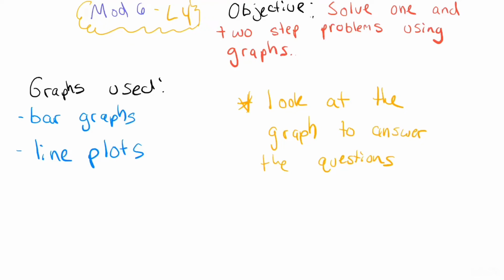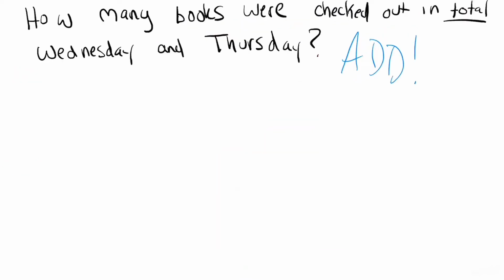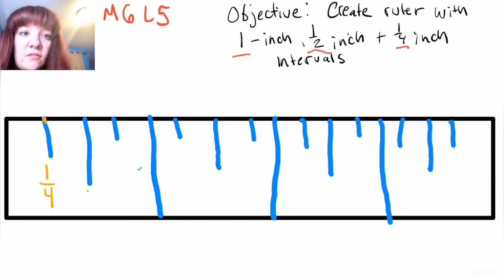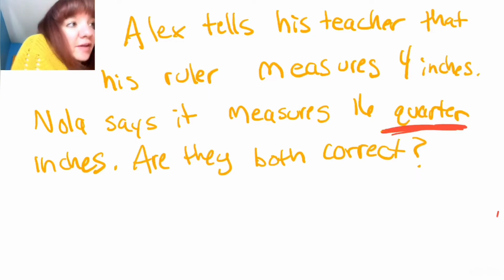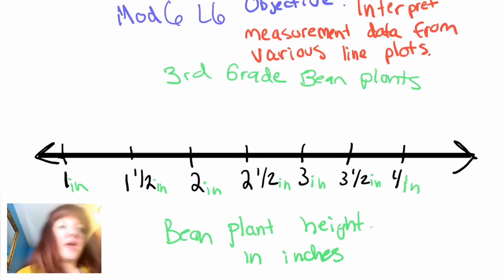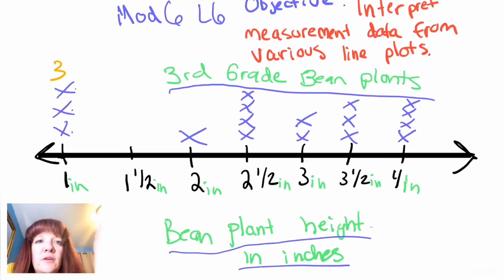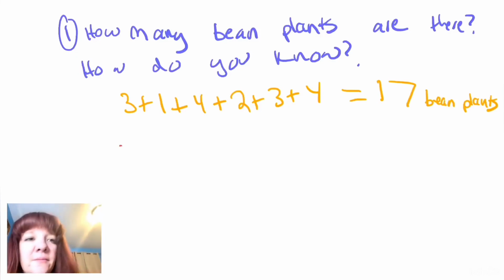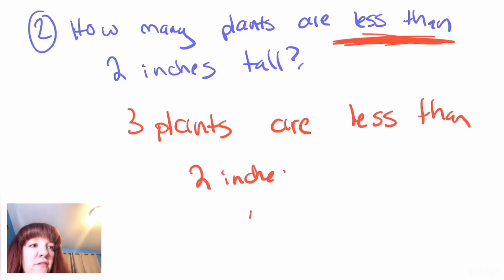Math: Module 6 Lessons 4, 5, and 6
Helpful hints to help you navigate Zearn.